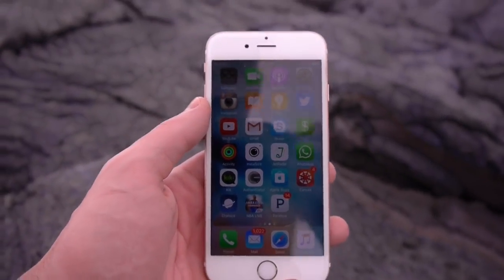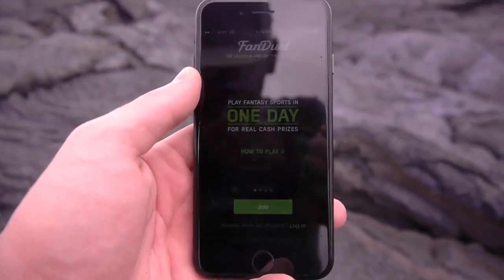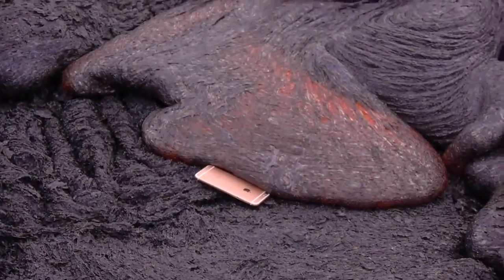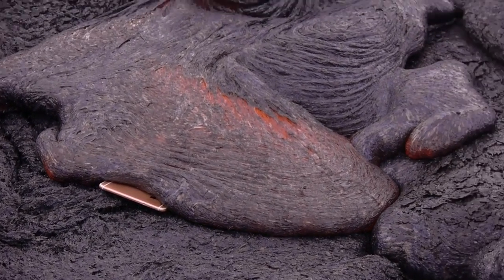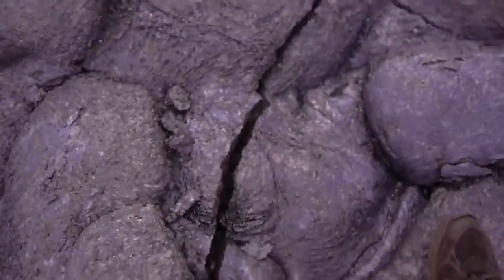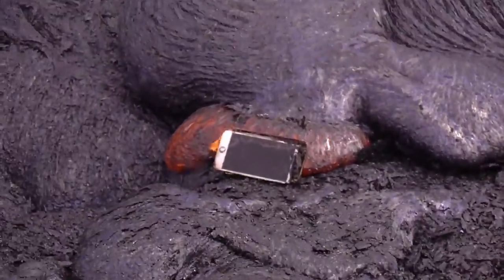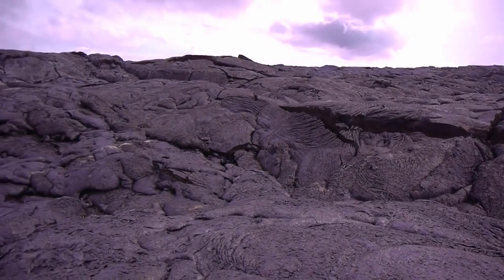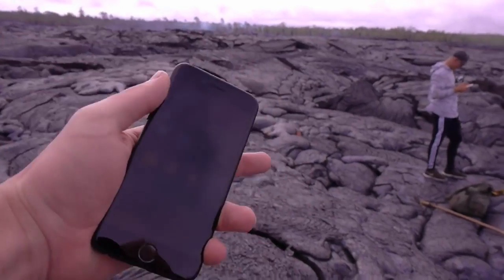Don't Drop Your iPhone 6S in Hot Lava!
What happens if you drop your rose gold iPhone 6S in molten hot lava? Time to find out!

Sorry about the wind noise in the background, it felt like 200 degrees on those rocks, my body was burning, and it was a cloudy day.